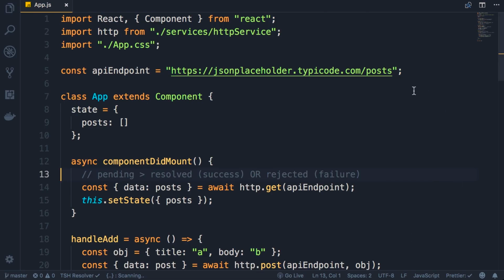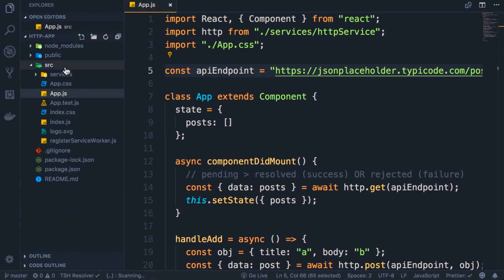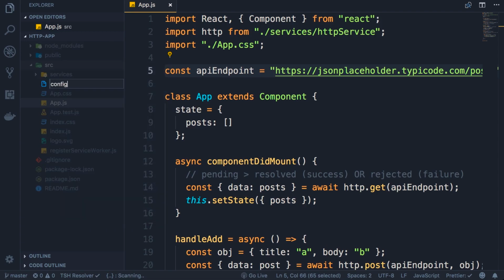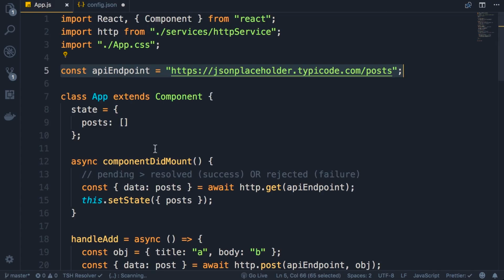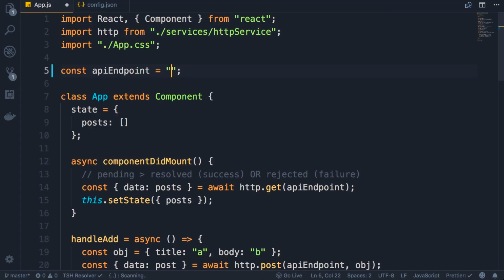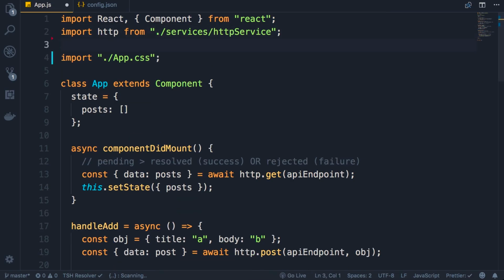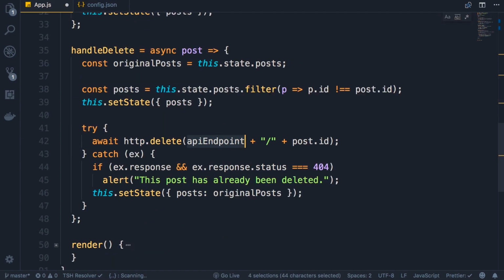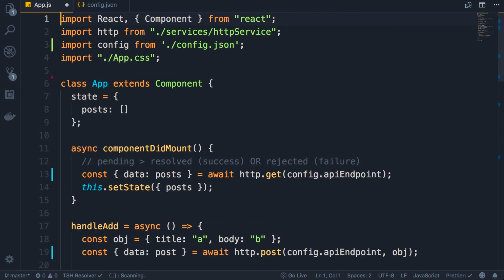148 Extracting a Config Module